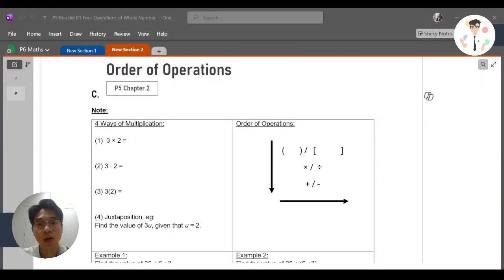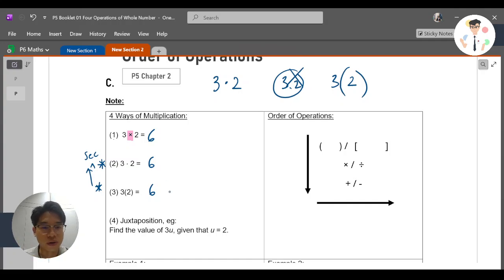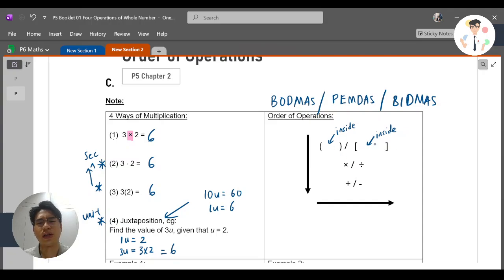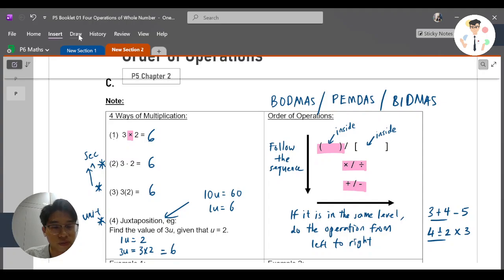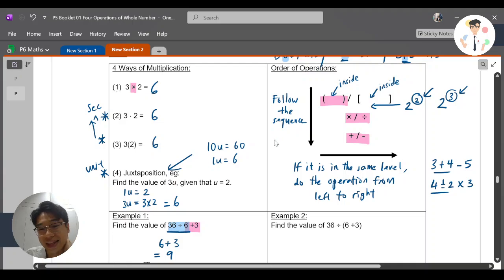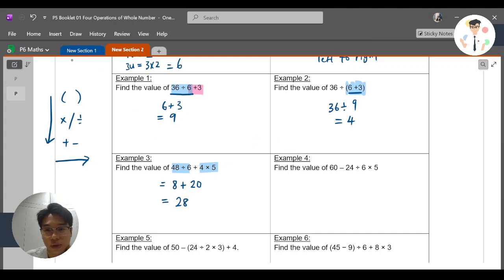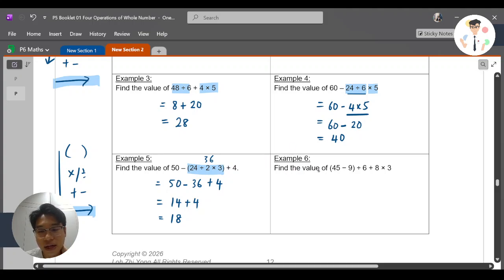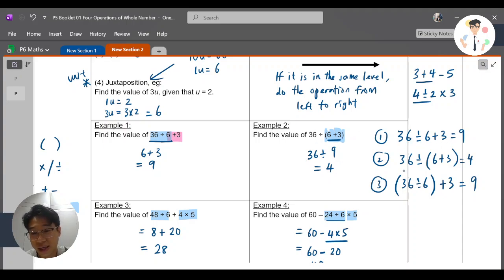Order of Operations (Booklet 01 Pg 12 Note)